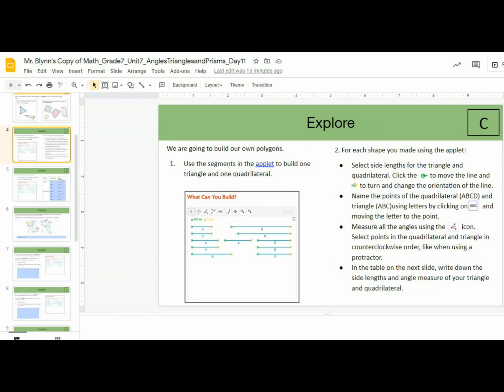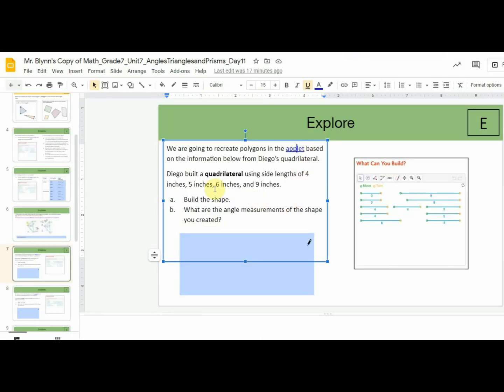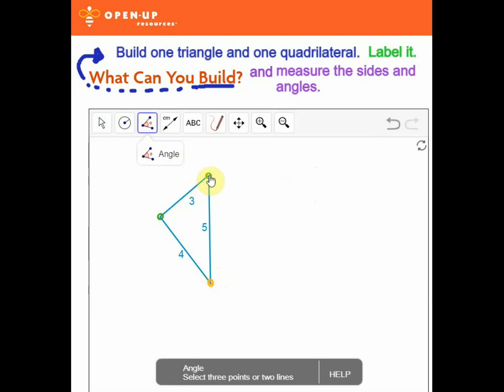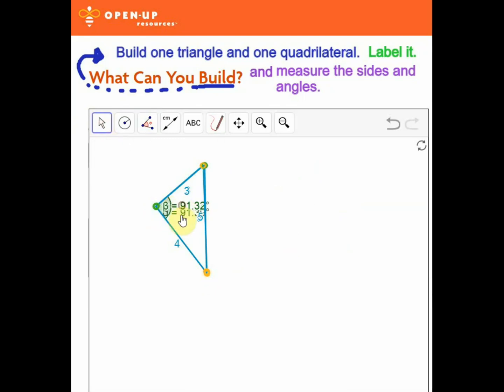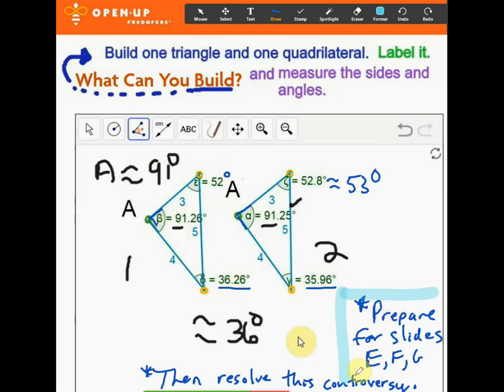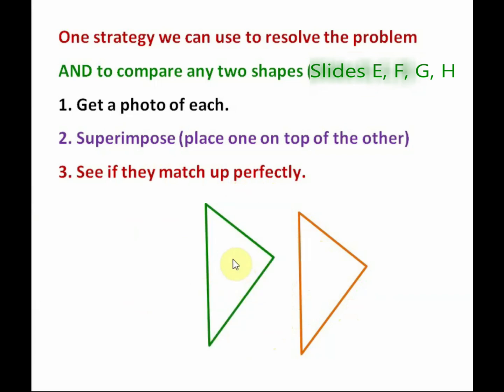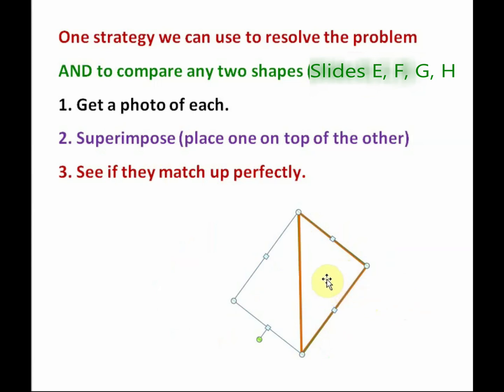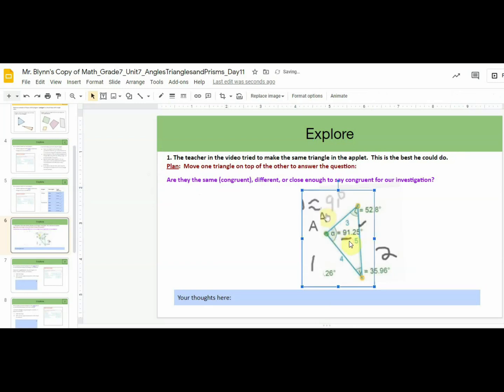Math_Grade7_Unit7_AnglesTrianglesandPrisms_Day11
This is the final updated version of Video 2 out of a 3 video series I created for you, that literally guides students through parts of Math_Grade7_Unit7_AnglesTrianglesandPrisms_Day11.  It provides scaffolds (direct instruction, vocabulary, strategies and support) for students without giving away the answers.  This way students can engage in the open investigations on their own (asynchronously or flipped classroom) or with the teacher either virtually or in person.

There are pauses during the videos for students to take time to answer questions on their own or in groups or whole class.

Here are links for supporting documents.  PLEASE, make your own copies of these for you and your students to use.

The Grade 7 Unit 7 Day 11 Slides A – F Only Document

The Grade 7 Unit 7 Day 11 Slides G – K Only Document